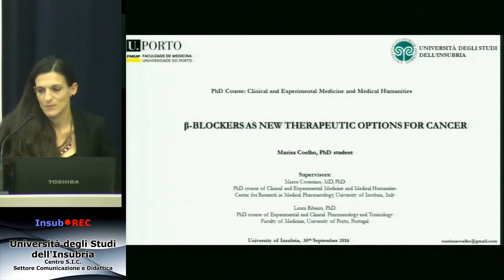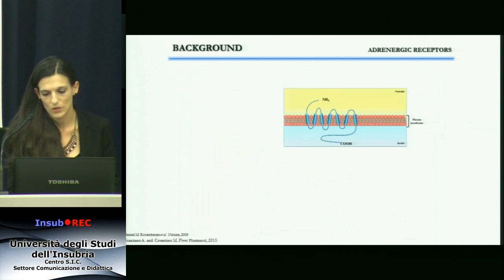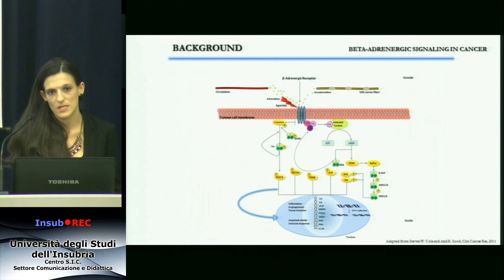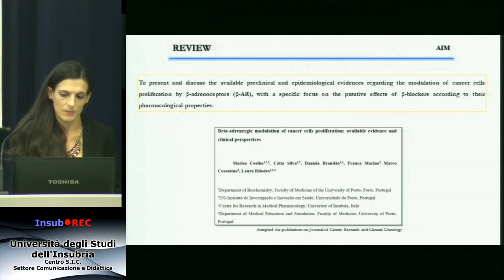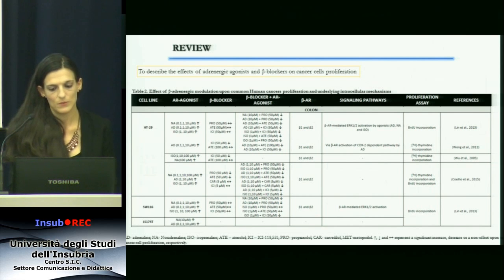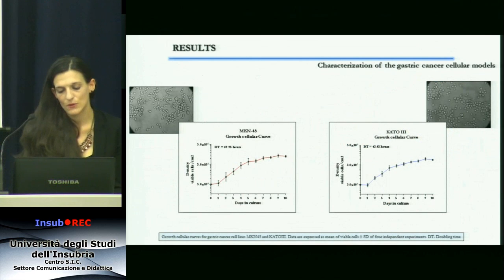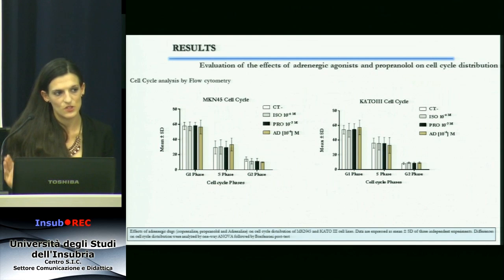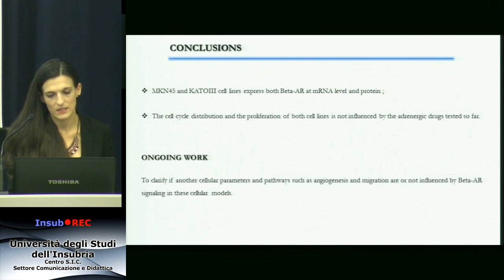Marisa Alexandra Antunes Coelho - BETA-BLOCKERS AS NEW THERAPEUTIC OPTIONS FOR CANCER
Corso di Dottorato di ricerca in Medicina Clinica e Sperimentale e Medical Humanities - Università degli Studi dell'Insubria

TERZA GIORNATA SCIENTIFICA - 30 settembre 2016

Segreteria del Corso: Centro di Ricerca in Farmacologia Medica, Via Ottorino Rossi n. 9, 21100 Varese VA - Tel.

Si ringrazia il Servizio Videoconferenze del Centro SIC, Università degli Studi dell'Insubria, per il supporto tecnico.